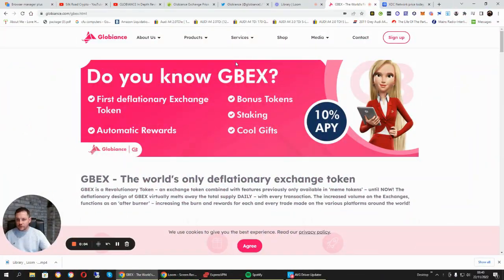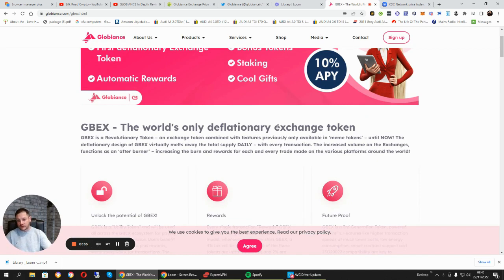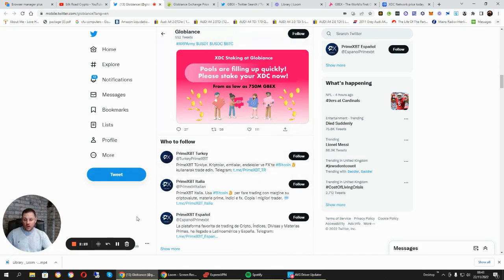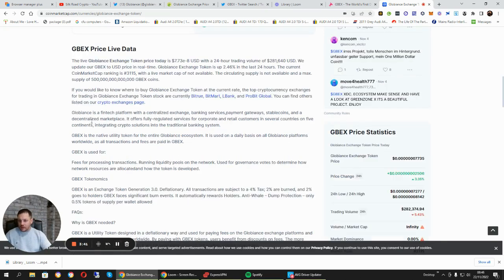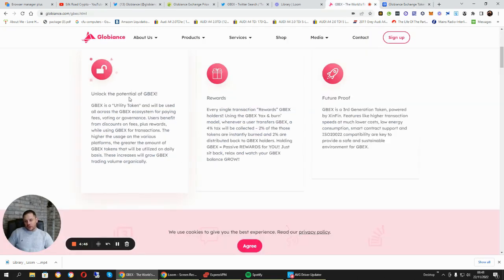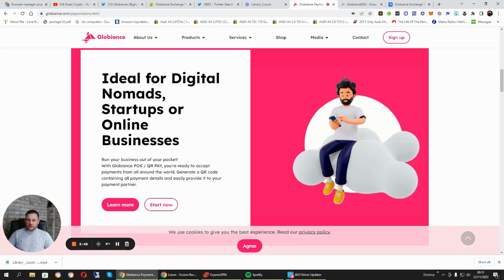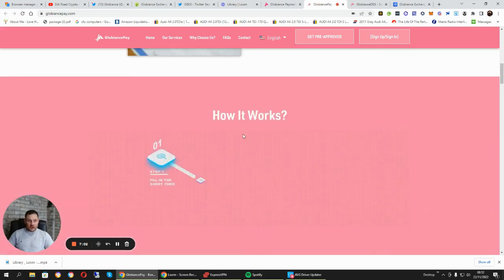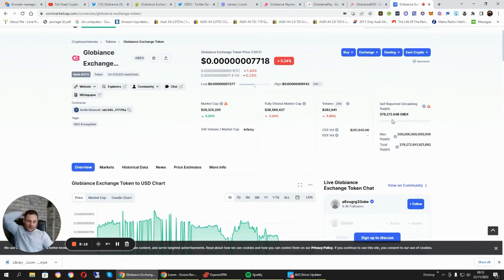🚨 GBEX Crypto World's 1st Deflationary Exchange 🔥 Build On ISO2022 Ecosystem Easy 150X🔥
🚨 Leverage The Power Of AI and The Bank's Money To Create  A Passive LIFE CHANGING Income? DON'T RISK YOUR OWN MONEY! check this out!

Yours for just $1, coming out soon on Audible

This crypto is about Globiance Exchange, the world's first deflationary exchange token build on the XDC Ecosystem. This is a centralised exchanged with a DEFi platform and also works alongside swift as a centralised payment gateway for businesses and retail customers. The exchange also offers staking and liquidity mining